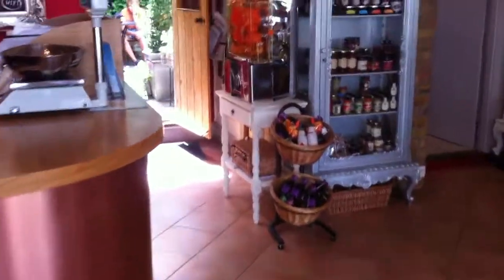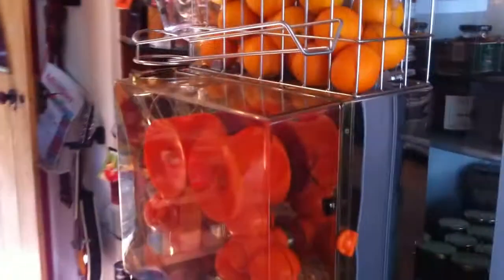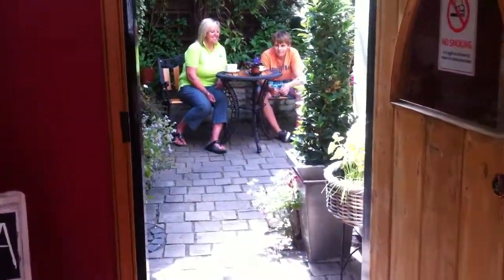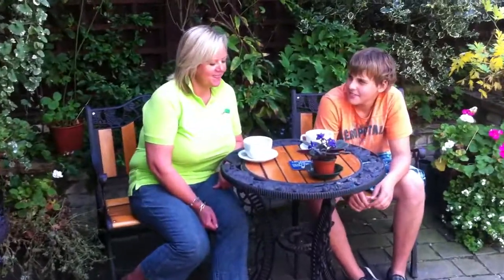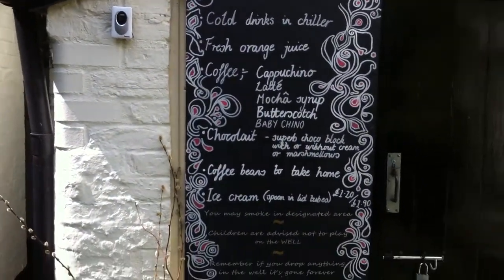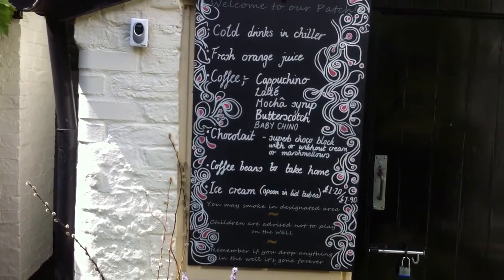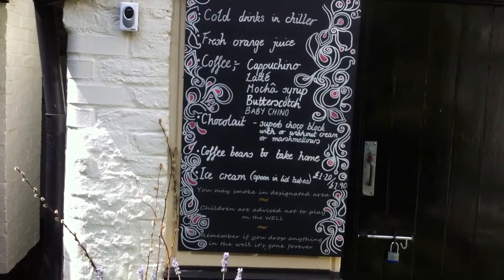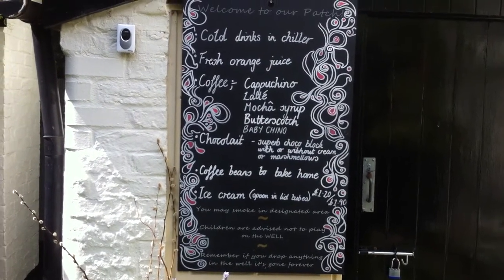Ashwell Rhubarb & Mustard part.1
Rhubarb&Mustard in Ashwell Hertfordshire a great place for coffee in the patio.